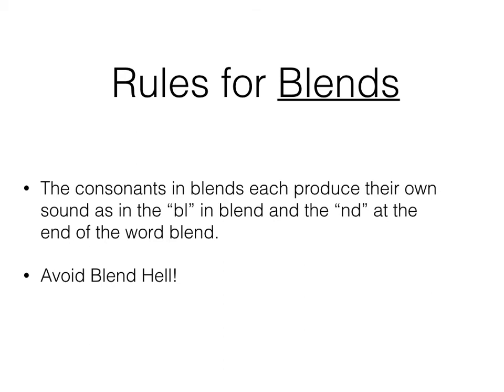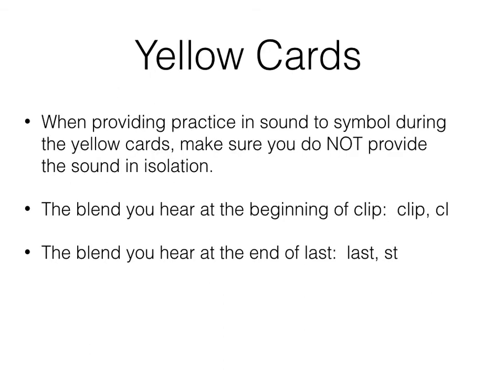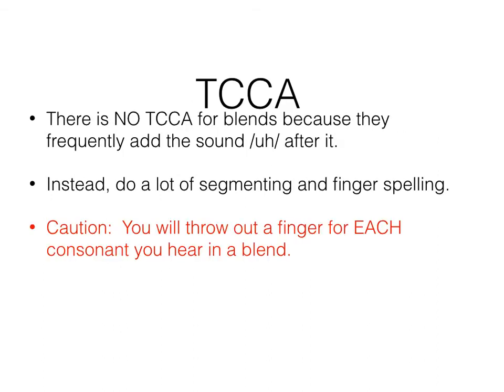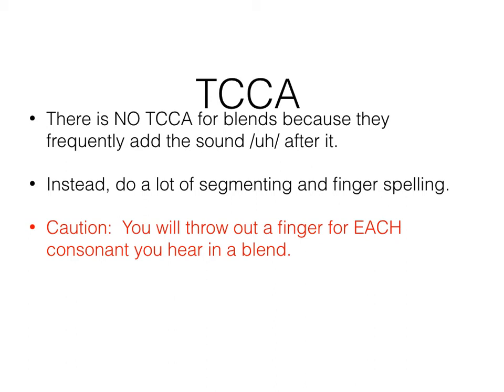Blends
This video reminds you how to teach blends both at the beginning and at the end of words.  This is to help when teaching an Orton-Gillingham lesson.  For more teaching information, please visit Niemanville.com and click on Teaching Materials.